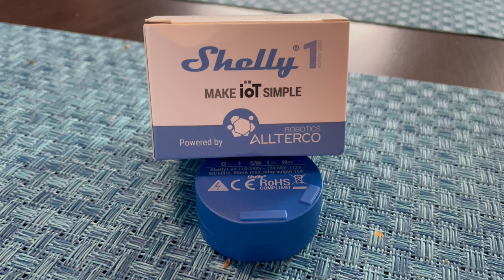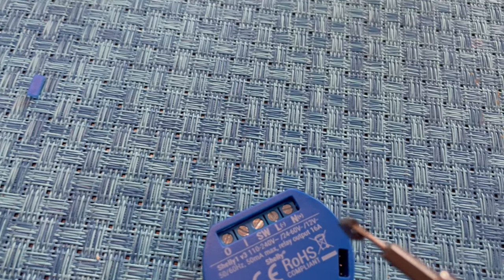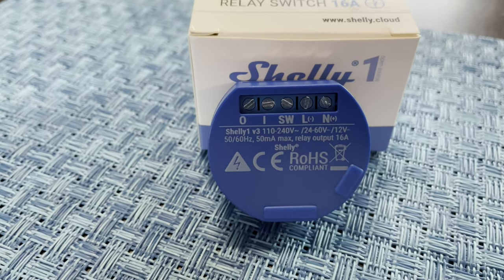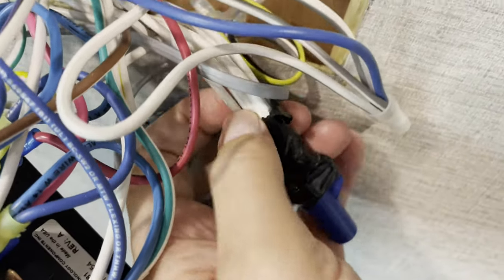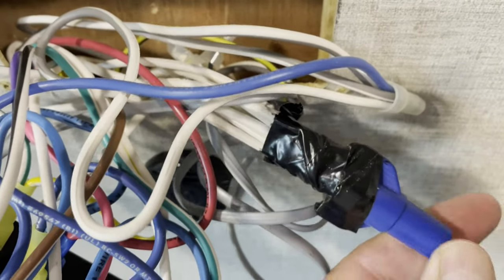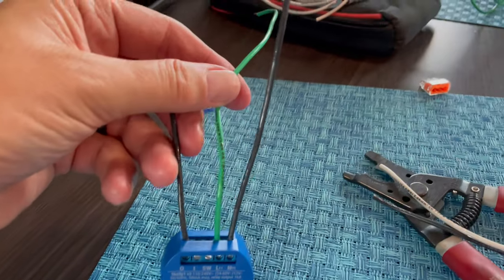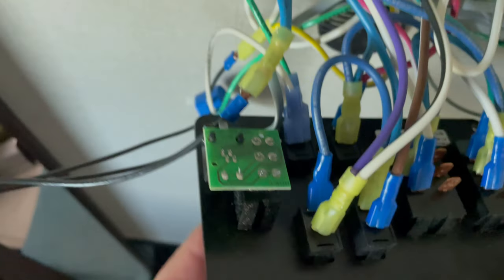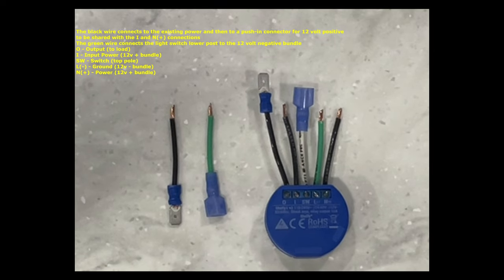Wiring Shelly PM1 in 12 Volt RV Light Switch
This short video will show you how to wire a Shelly PM1 relay switch into an existing light switch in a Grand Design Momentum 397TH. Ultimately, this is part of my Home Assistant setup, but this video does not go over how to connect to the switch through applications, it only shows the wiring.